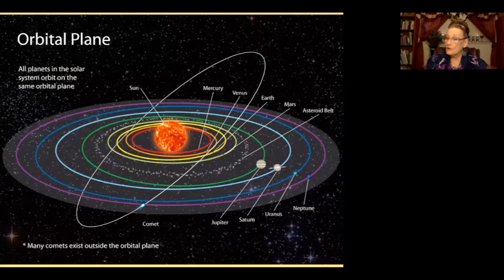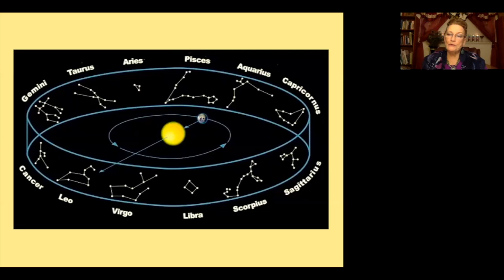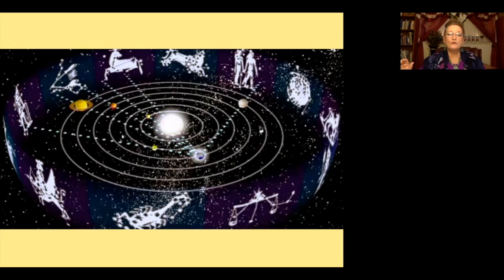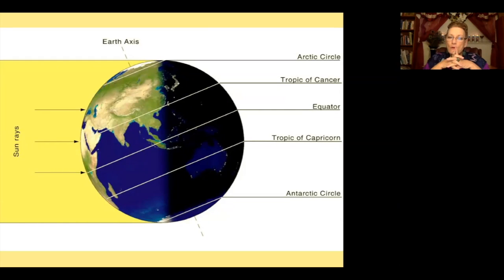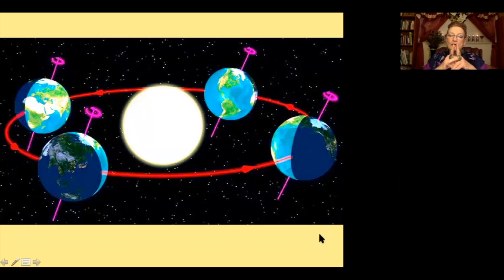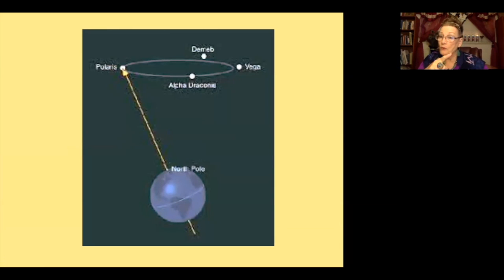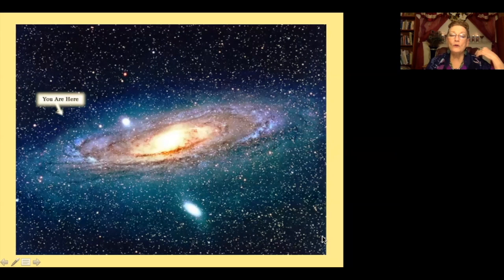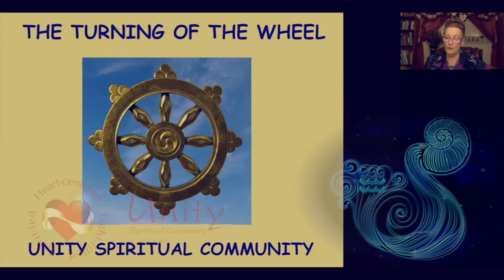The Dawning of Aquarius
What does it mean that Jupiter and Saturn were in Aquarius when they were conjunct? How does that relate with the Age of Aquarius? What does it mean when folks tell you that since you were born in August, you are a Leo? What part of this can you see in the night sky? Using great illustrations, Rev. Carla explains the basics of these concepts in this 27-minute excerpt from our December 27 service “The Turning of the Wheel.”